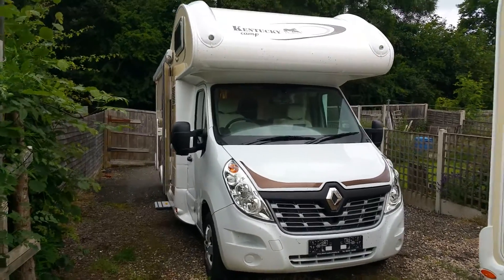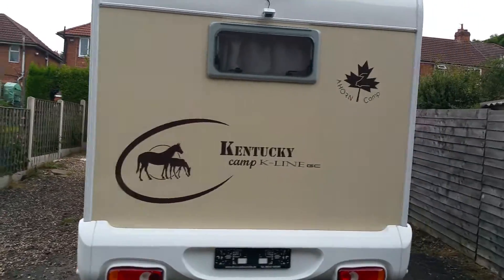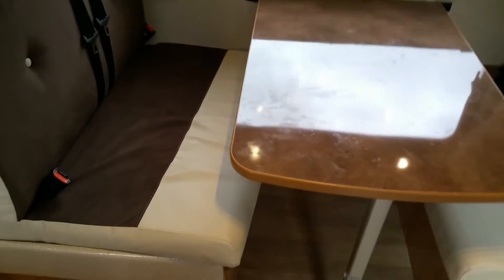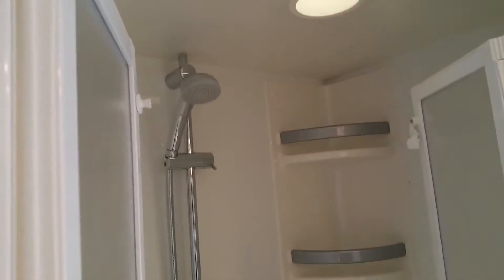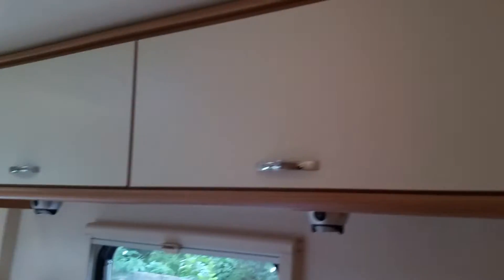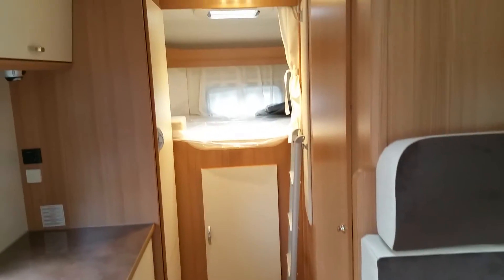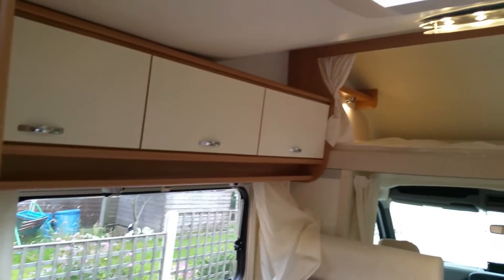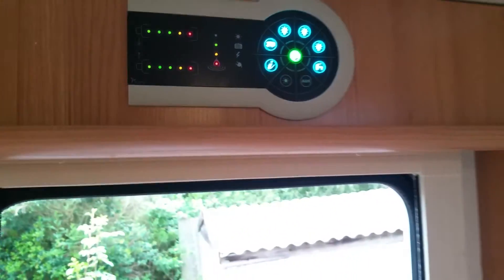2016 Kentuck K LINE GC Motorhome Campervan Motor caravan, Kentucky Wohnmobile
2016 Kentuck K LINE-GC Motorhome Campervan Motor caravan, Kentucky Wohnmobile, Solar Panel, Air Con, Revers camera.Large Fridge Freezer, Awning, Renault Electric pack on driver cab, 6 geaar manual. 2,3 DCI 125PS, £38000 + £730 first reg fee and 12 month tax and number plate